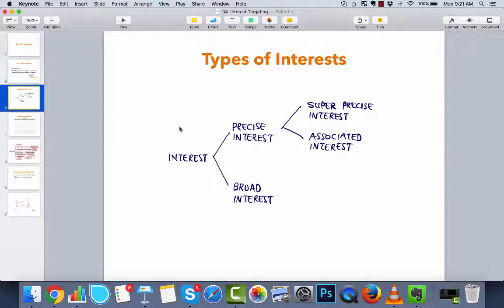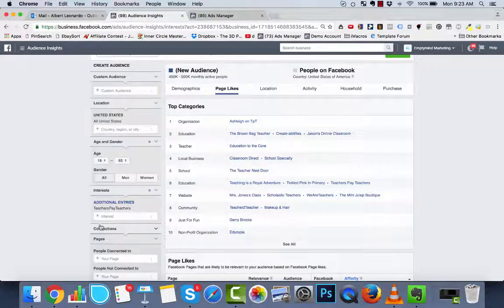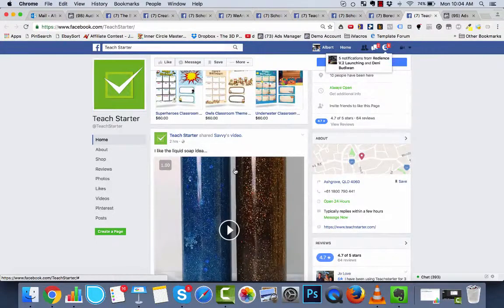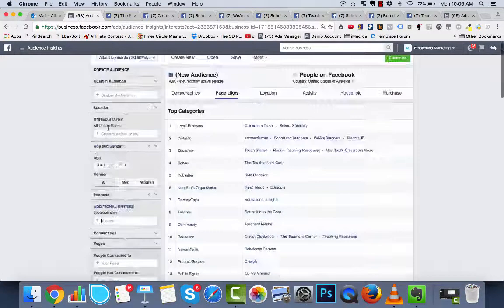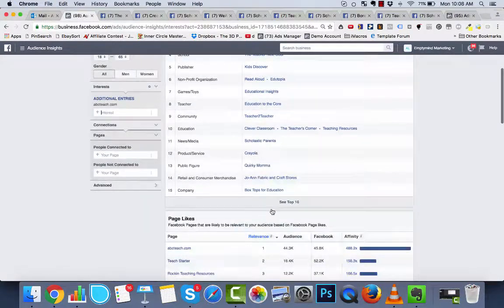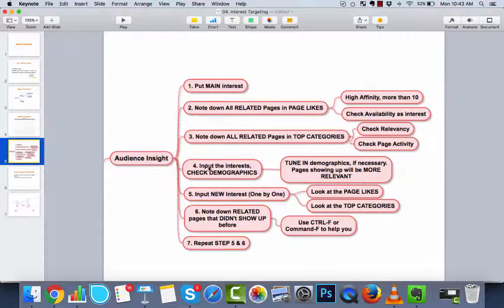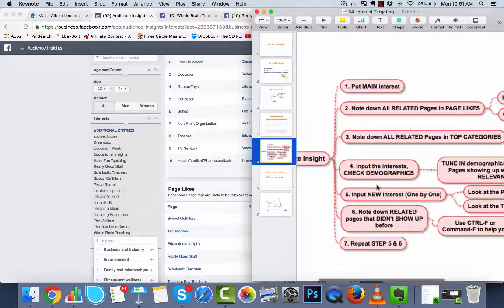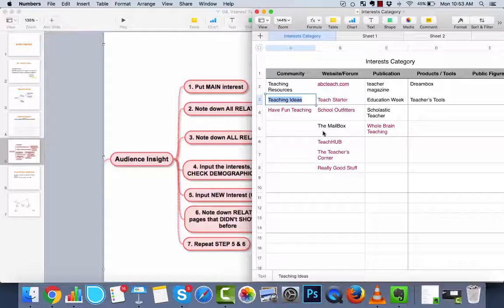05 Interest Targeting Part 2